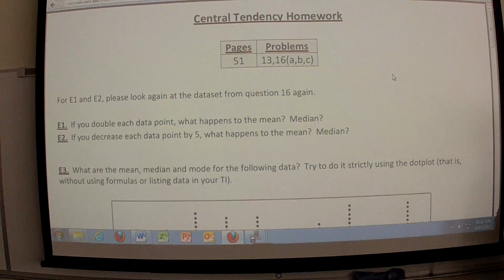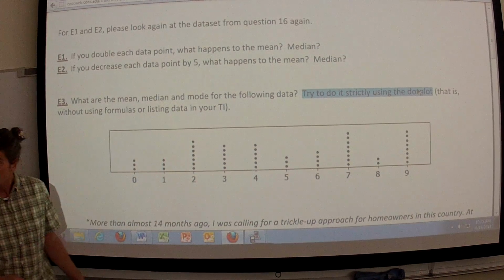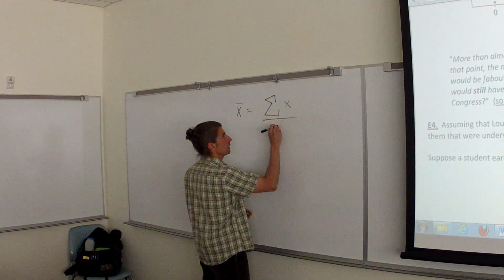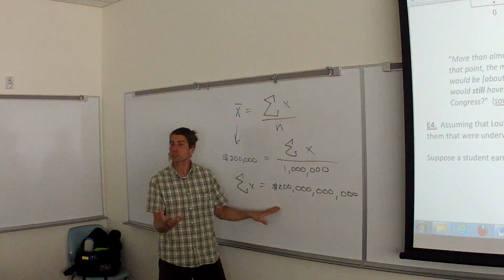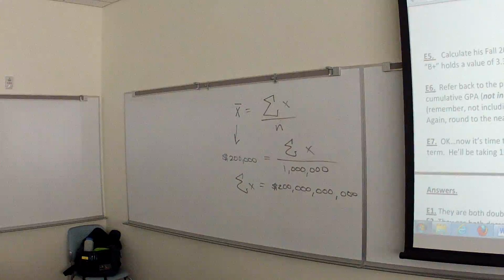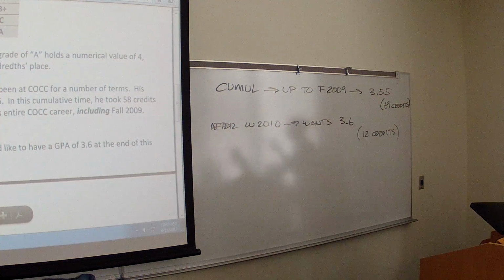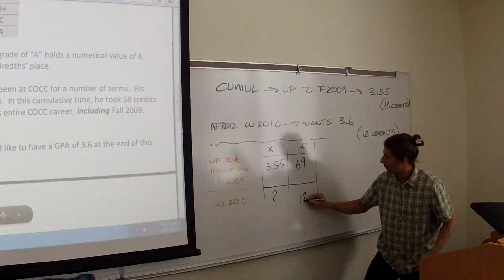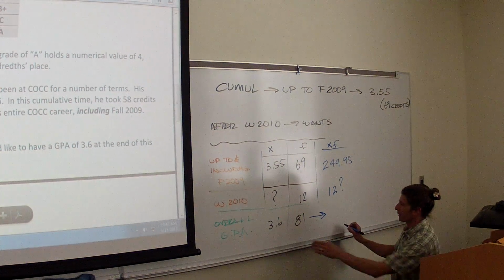MTH 243 (4.15.13, part 1, early class)